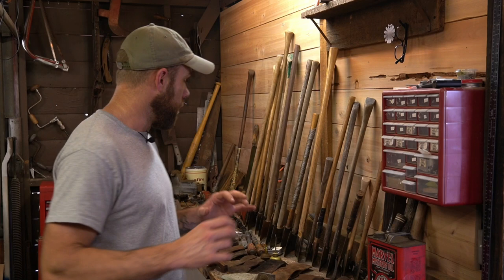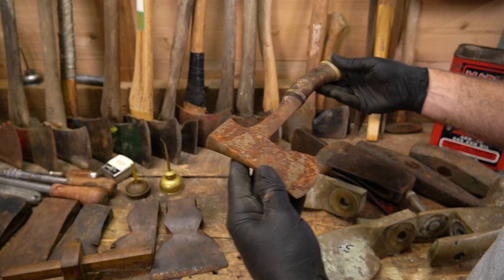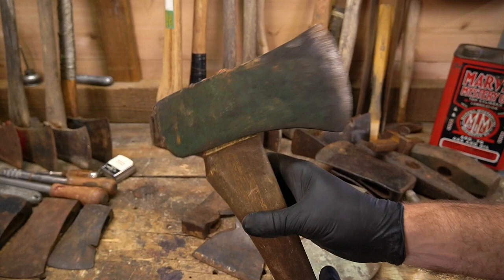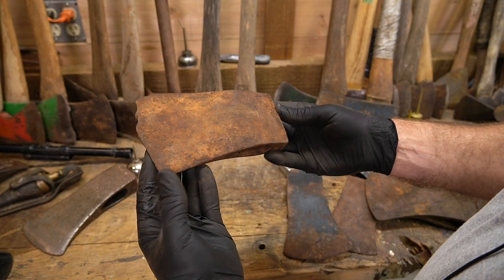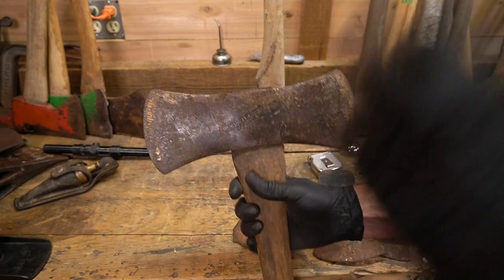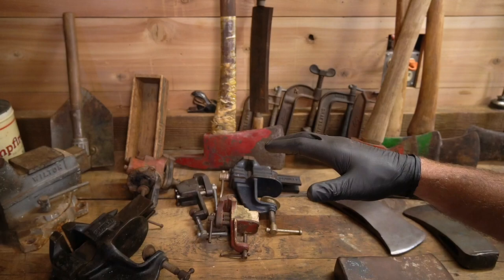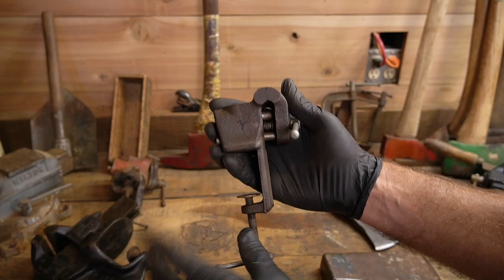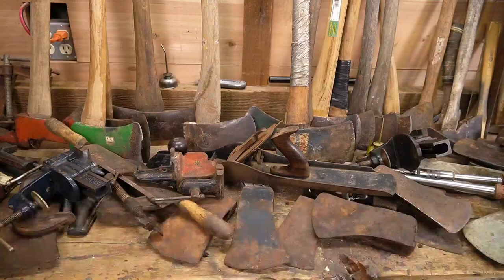The time is now. Rusty Axe and Tool finds.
The estate sale gods have been very generous over the last 2 weeks! This video shows some of the axes, vises, hammers and more, that I've found recently.  It's prime time for picking, let this video inspire you to go out and hunt for some treasure.